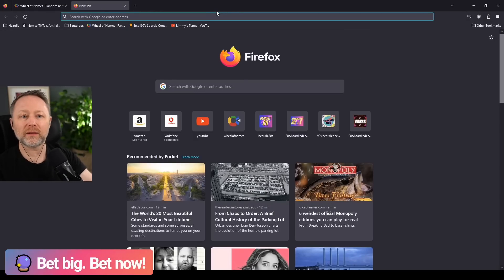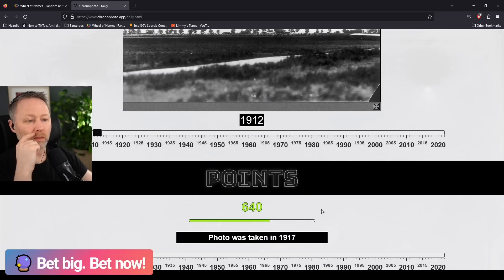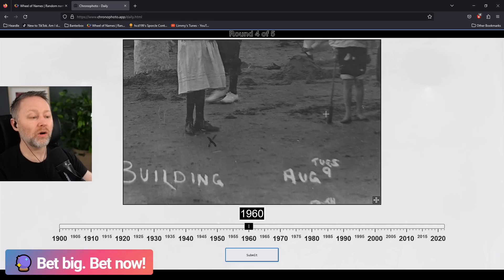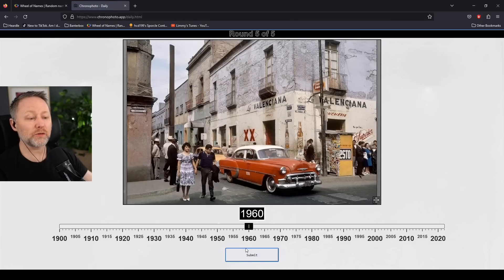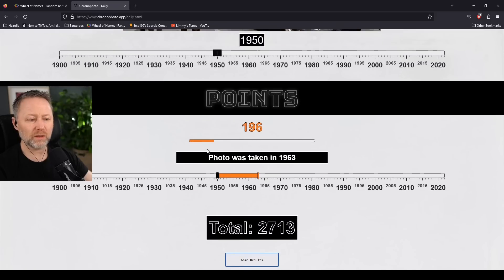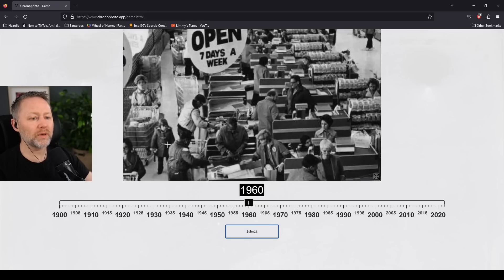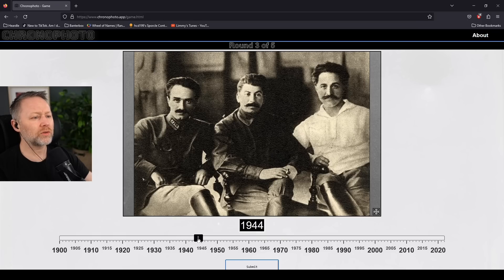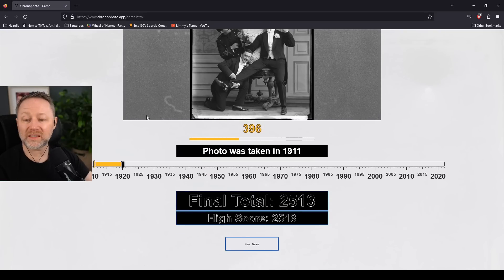Guess the year these photos were taken - Limmy Plays Chronophoto #2